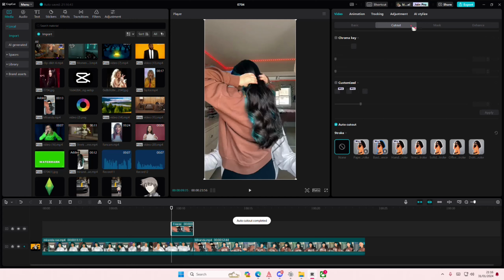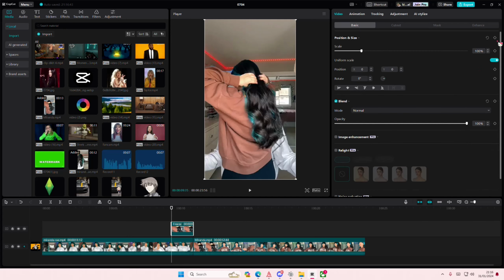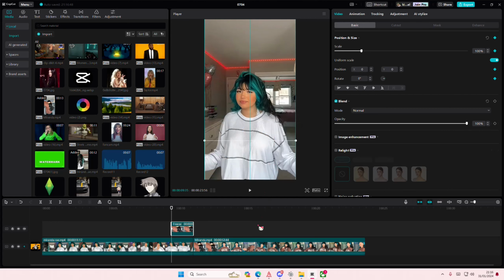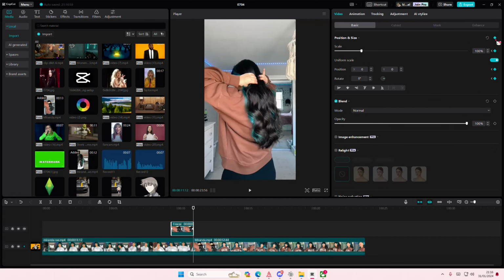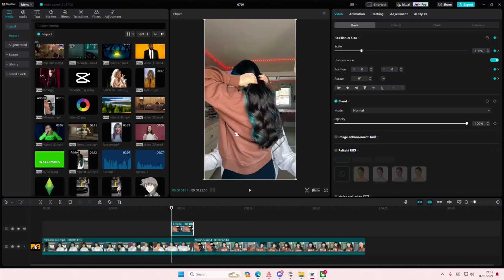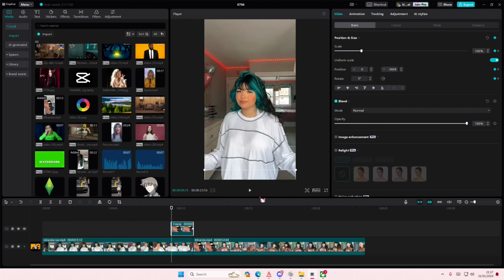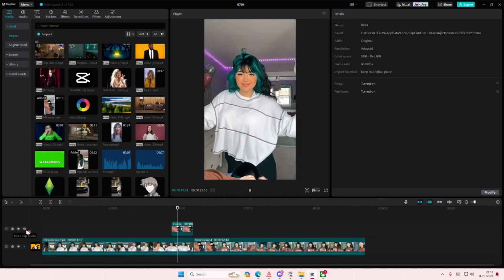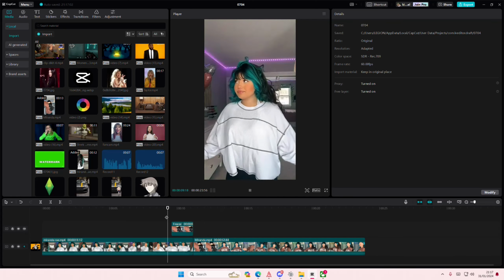Try This Video Transition! How You Can Create This Simple Cutout Transition On CapCut PC?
Want to create this simple cutout transition on CapCut PC? Here's how you can do that.